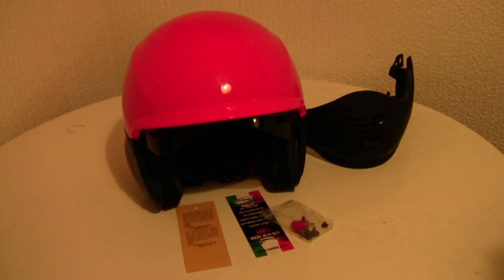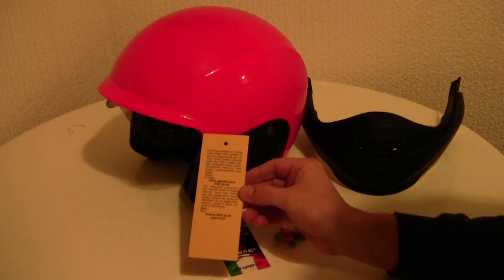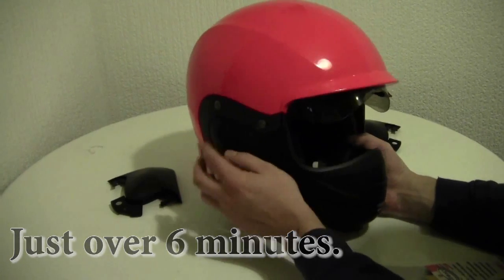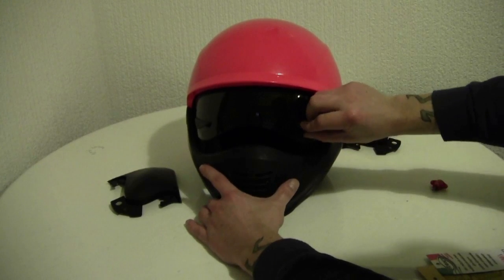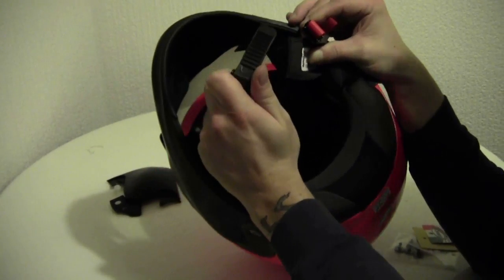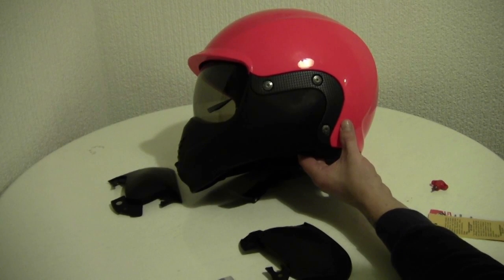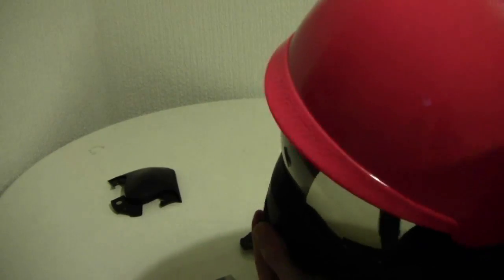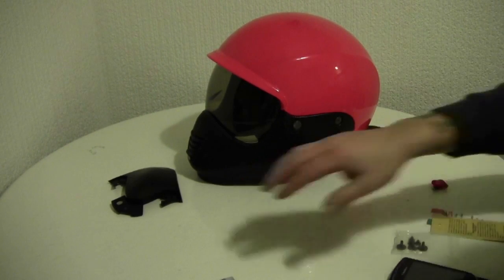Suomy 3logy crash helmet Review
Suomy 3logy crash helmet Review. The 3-in-one motorcycle crash helmet reviewed by motorcycle journalist Tor Sagen